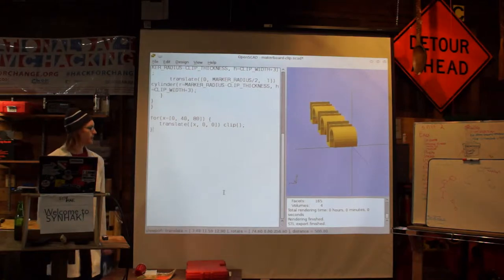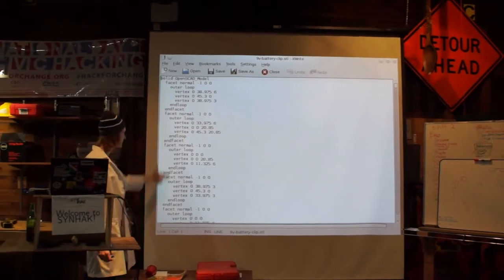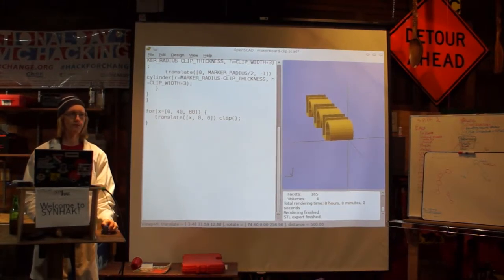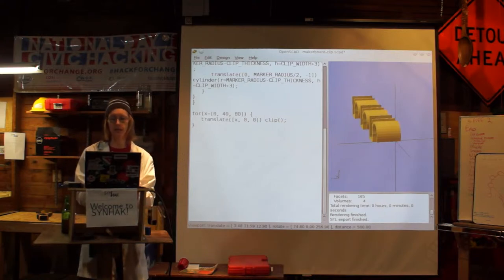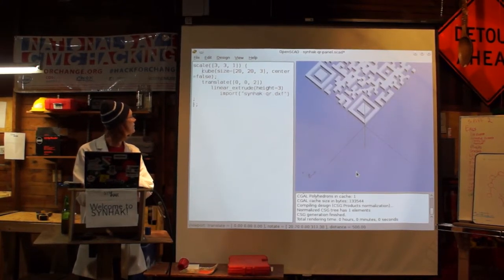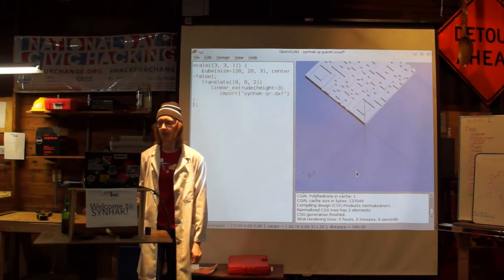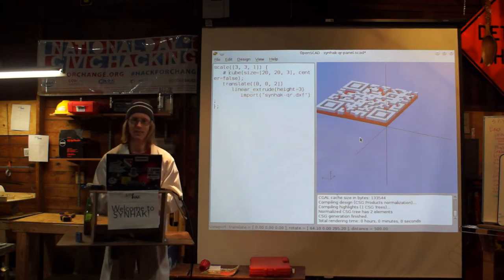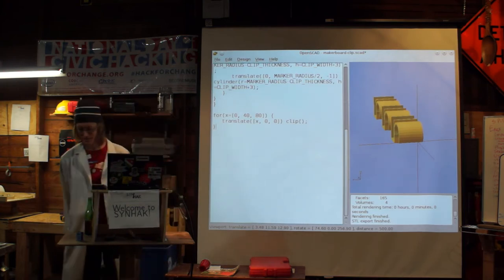Torrie presents OpenSCAD at SYN/HAK (2/2)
Torrie presents OpenSCAD at SYN/HAK

Recorded November, 20 8PM at SYN/HAK, 21 W North St Akron Ohio

This month's free class is on OpenSCAD. Torrie Fischer will be teaching attendees how to use OpenSCAD to produce 3D models suitable for use in a 3D printer.

Bring a laptop if you plan on following along; we have limited loaner machines.